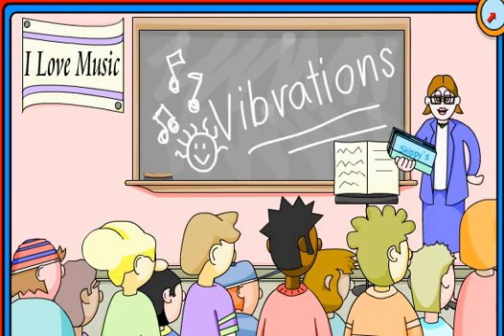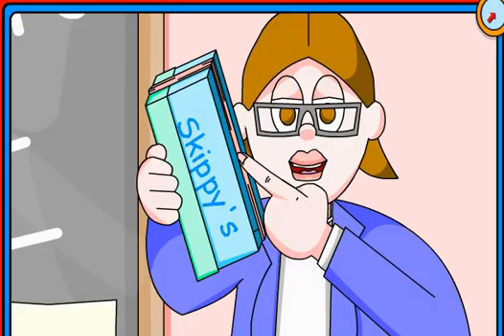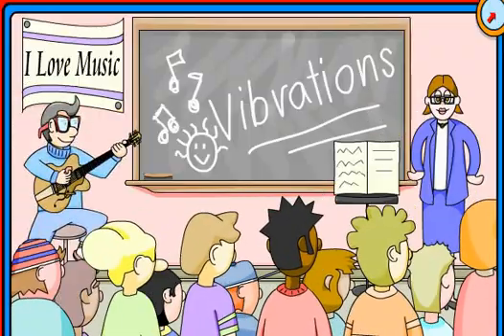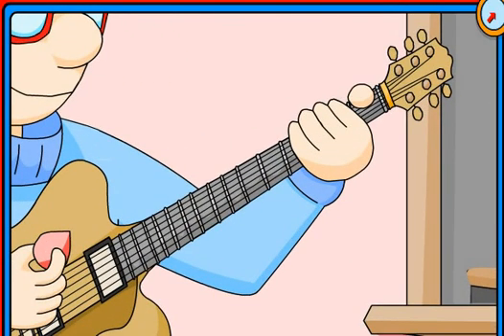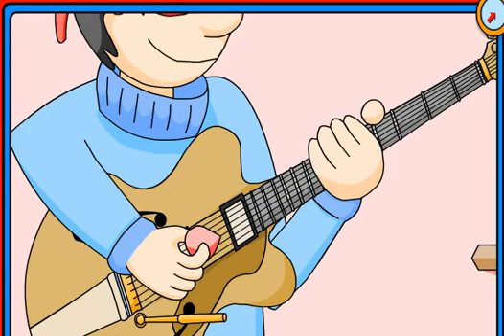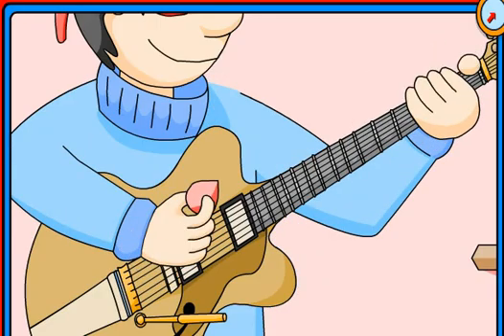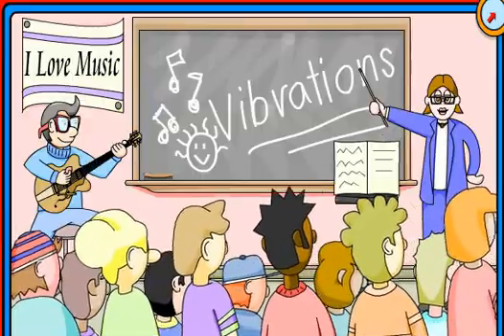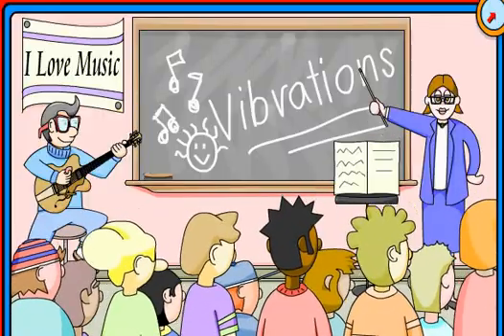Vibration Science Video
This classic science song now has a fun video to go along with it! Learn all about Vibration on Learning Games For Kids!

These online learning games and songs for kids are fun, teach important skills for preschool and elementary school kids and they're free. Want educational games that help build skills in math, language, science, social studies, and more?